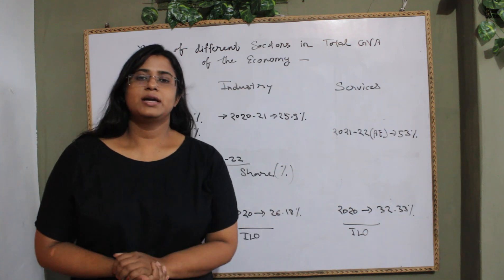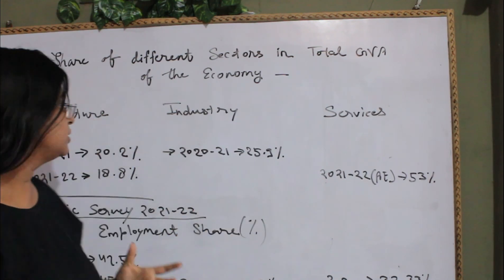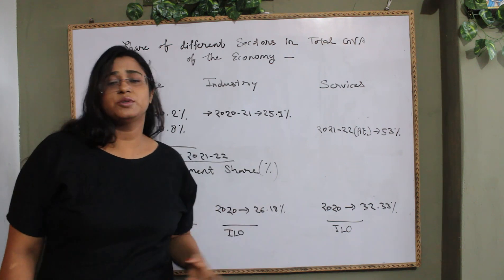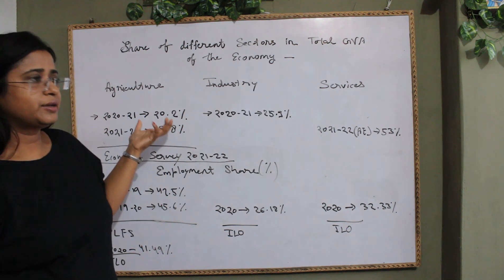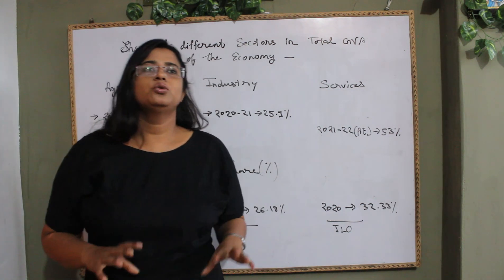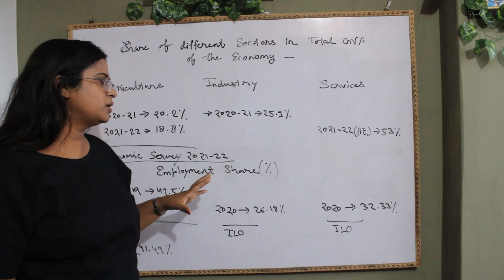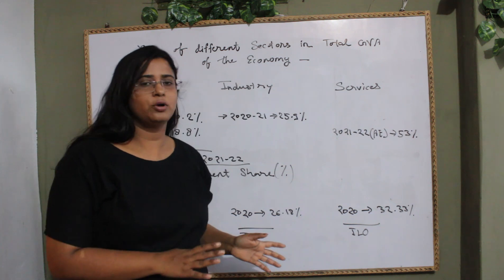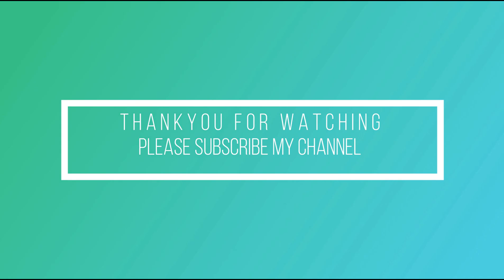Agricultural sector's contribution in GVA and share in employment (English)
Why there is a mismatch between agricultural sector's contribution in GVA and share in employment

GVA- Gross Value Addition